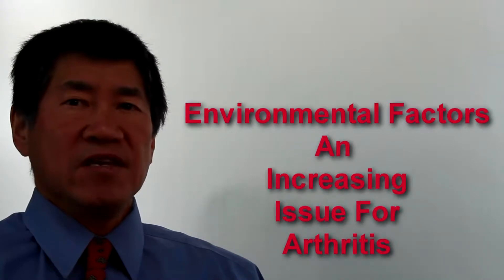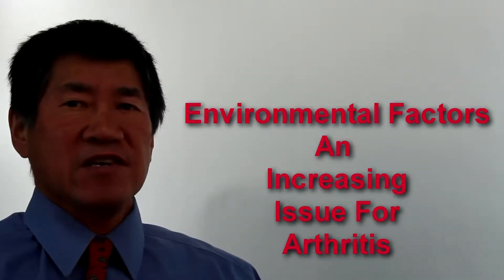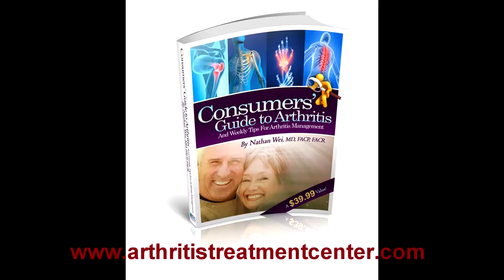PFCs linked to OA in women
PFCs Linked To Osteoarthritis In Women
Alan Mozes writing in Healthday reported, "In what researchers are calling a first, a new analysis suggests that the greater a woman's exposure to a type of common chemical compound called PFCs, the greater her risk for developing osteoarthritis." Researchers "found 'significant associations' between osteoarthritis incidence and exposure to PFOA or PFOS among women but not men." The investigators reported that "women exposed to the highest levels of either chemical seemed to face up to nearly double the risk for developing osteoarthritis, compared to women exposed to the lowest levels." The research was published in Environmental Health Perspectives.

Comment: Environmental factors appear to be an increasing issue when it comes to disease.

20%